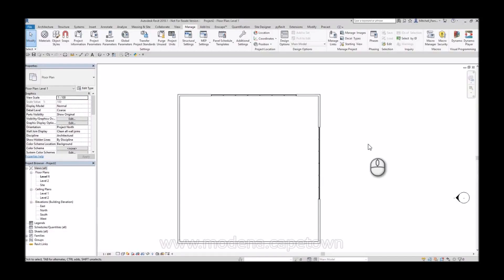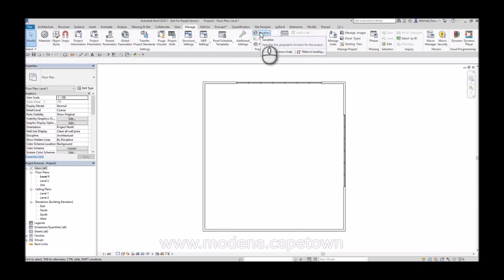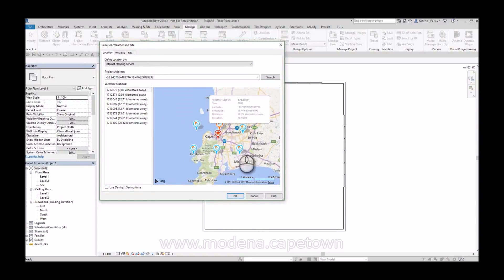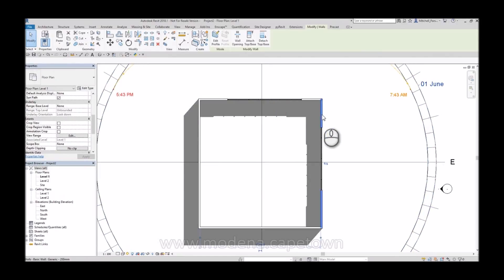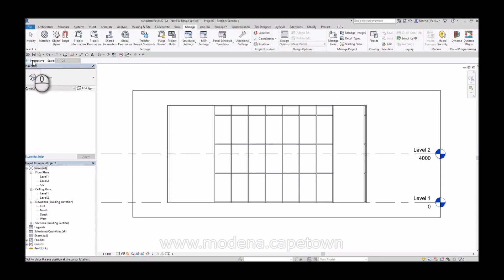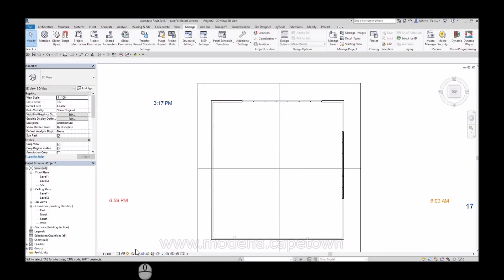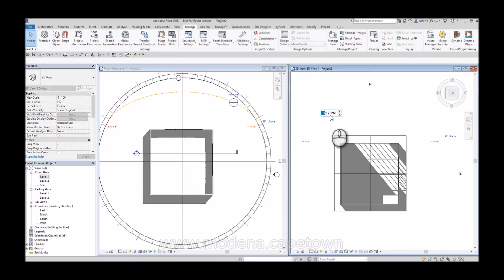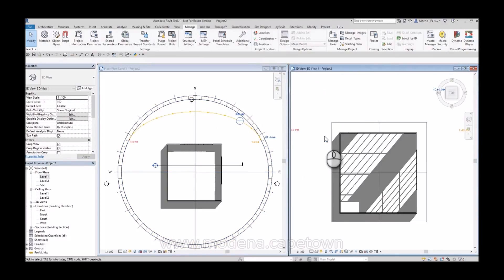Accurate Shadows in Autodesk Revit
Join us for a quick demonstration on creating Accurate Shadows in Revit!

Modena is Africa's largest Autodesk Partner with offices throughout Southern Africa, providing consulting, sales, support and training in a range of Autodesk and related design products.